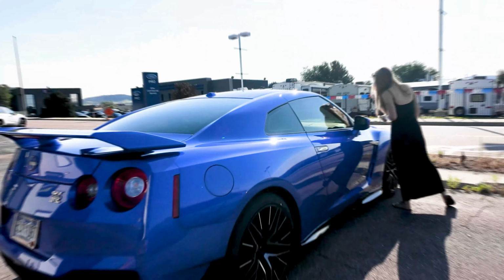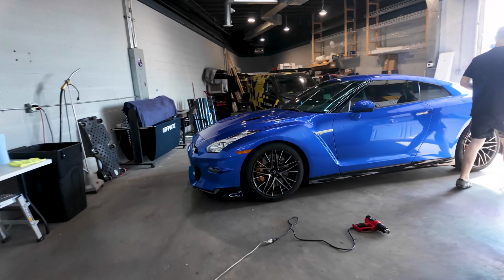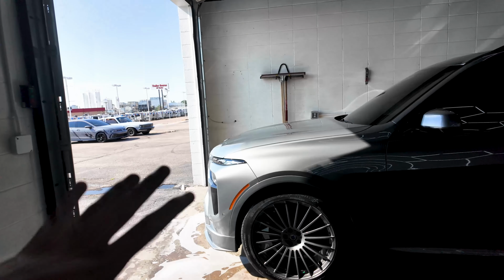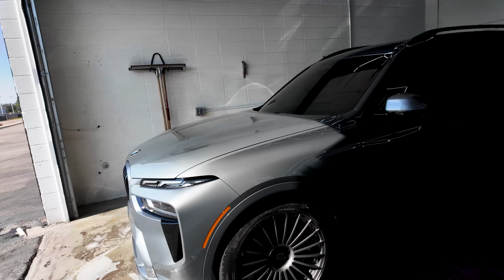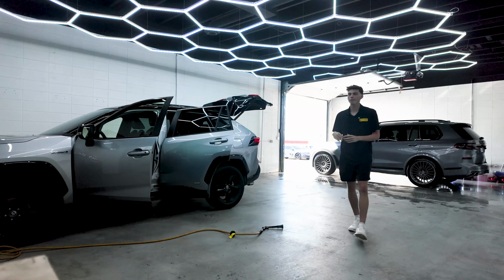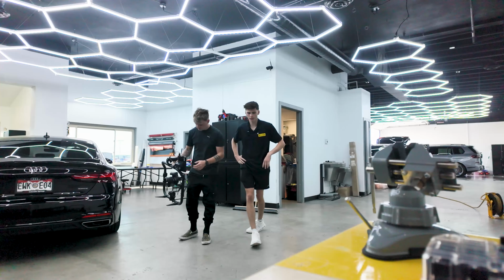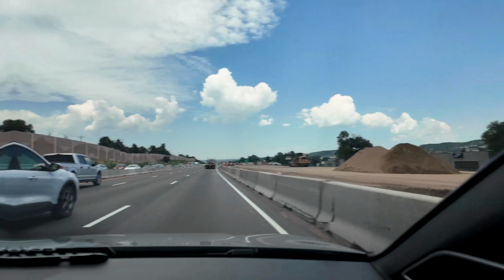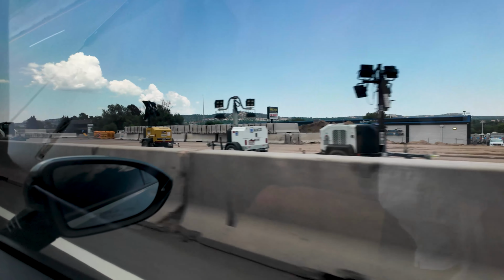Week in the Life: What It Really Takes to Launch a Business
Most people think building a franchise is all about the flashy cars, big openings, and instant success—but they never see the late nights, the problem-solving, and the hundreds of small tweaks it takes to actually make it work.

In this vlog, I take you behind the scenes at two Show Car locations—Colorado Springs and our brand-new shop in Kansas City. You’ll see the real day-to-day of running and growing a franchise: from paint protection film on a GTR to hiring and training the right team, fixing operational issues, and putting systems in place that let the business run without constant firefighting.

I share why buying my own commercial property was one of my best investments ever, the three-solution rule I teach every employee, and how we’re using AI to streamline operations. Plus, you’ll get an inside look at the process of turning a soft opening into a fully operational, profitable location.

If you’ve ever thought about starting a business, buying a franchise, or scaling your operations—this is the real, unfiltered version.

• Ever opened a second location? How did you handle the growing pains?
• Want a full breakdown on how we train franchise teams?

If you’re an overwhelmed CEO under $100K per month, apply for my CEO Growth Experience

⏱️ CHAPTERS
00:00 - Kicking Off in Colorado Springs
00:20 - Checking Out the R35 GTR & Friday Deliveries
01:14 - The Van That Started It All
01:30 - Full PPF Track Package on the Alpina
01:49 - Filming Day & ShowCar Hiring Announcement
02:37 - Behind the Scenes: Marketing Masterclass Ad Shoot
03:11 - One-Time Purchase, Lifetime Access
03:38 - Wrapping Ads & Franchise Opportunities
03:56 - Expanding in Colorado Springs + Mobile Vans
04:19 - Driving by My Own Commercial Property
05:14 - Arriving in Kansas City at the New Location
05:49 - The Realities of Building a Franchise
06:25 - Touring the New Kansas City Shop
06:59 - ShowCar Mobile Vans & Revenue Goals
07:29 - Day Two: Fixing Systems & Training Staff
08:09 - The Three-Solution Rule for Problem-Solving
08:38 - Organizing Inventory & Shop Improvements
10:04 - Shop Scheduling and Productivity Targets
10:31 - Soft Opening Strategy for Franchise Success
11:23 - Hiring & Training Janelle, Our New Admin
12:13 - Relieving the Owner from Wearing Every Hat
12:35 - Probation Period for New Hires
13:03 - Fixing Operational Issues in 24 Hours
14:25 - AI Assistants and Smarter Processes
16:22 - Overcoming Vendor Challenges
16:51 - Speed and Execution Matter in Franchising
18:19 - Listening First, Then Making Tweaks
19:05 - Back on Track & Improving Customer Experience
19:32 - Wrapping Up in Kansas City + Invitation to Visit